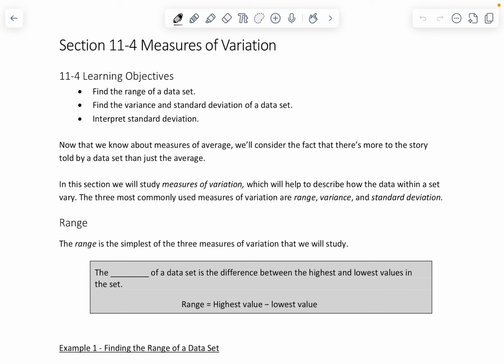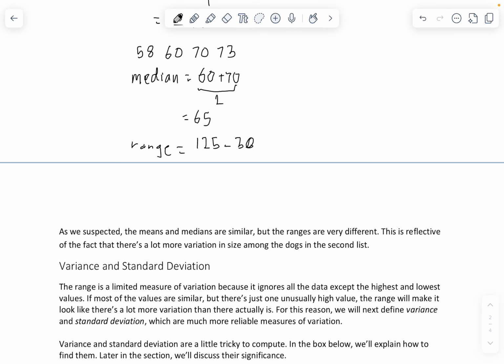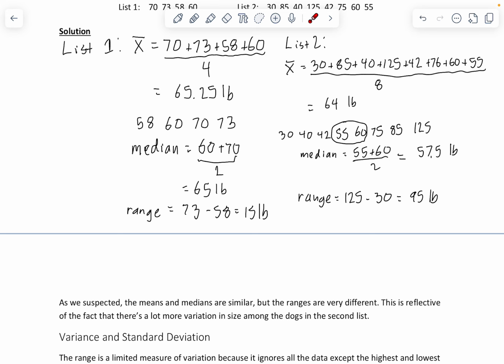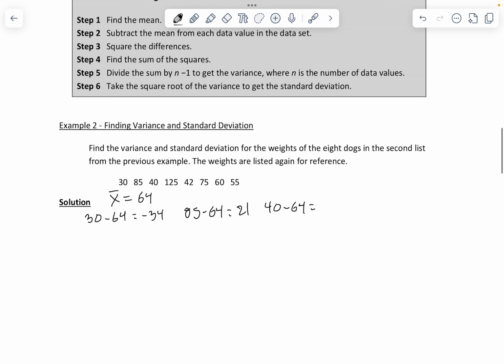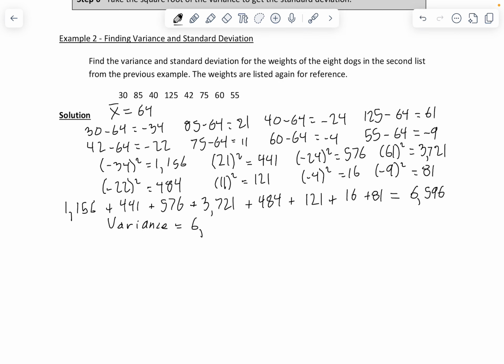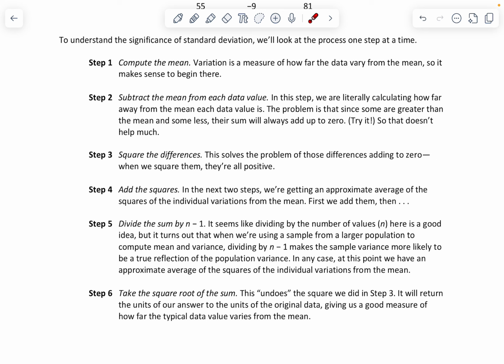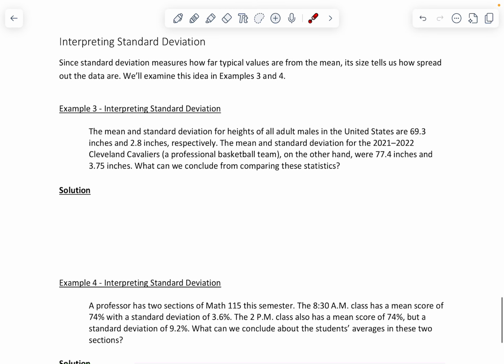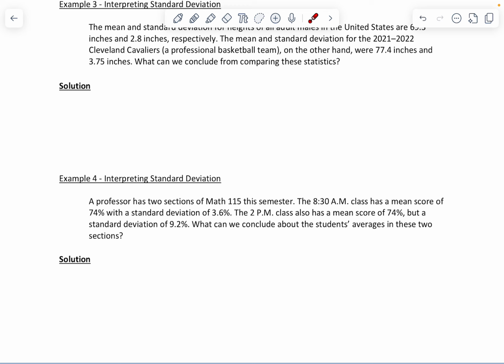Measures of Variation